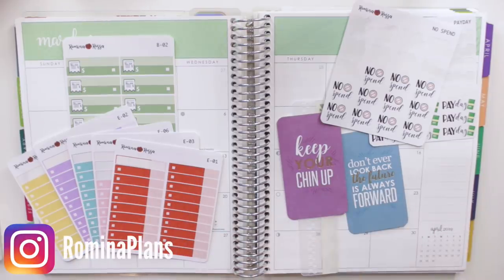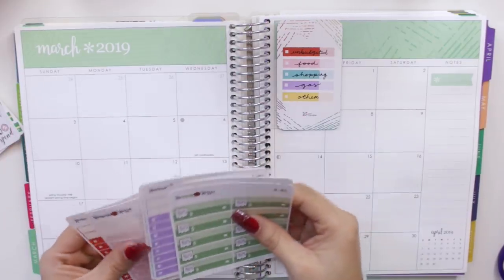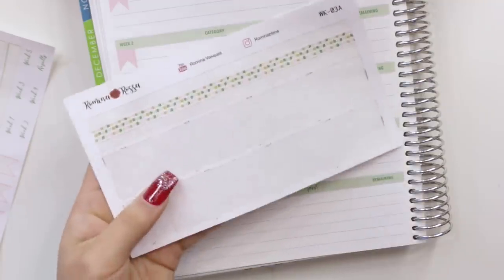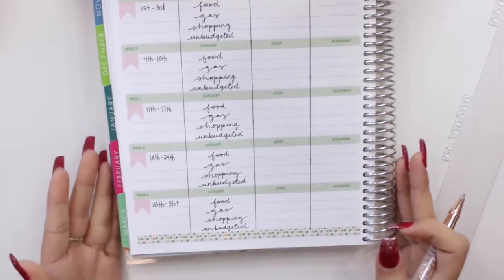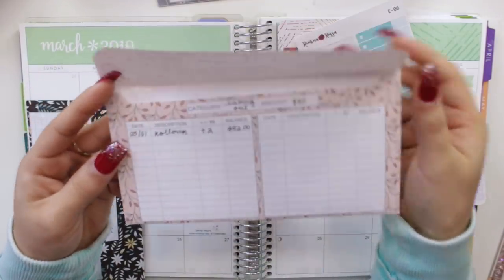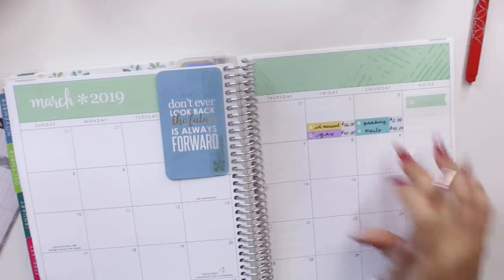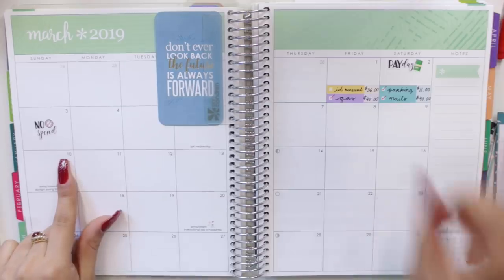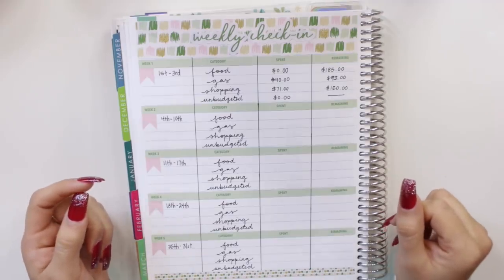Week 1 Check In Using Cash Envelopes | Budget with Me - March 2019 Budget | Romina Vasquez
Hello guys and welcome back! Today's budget video is all about my week 1 expense check-in using the cash envelope method for the month of March 2019 using my Deluxe Monthly Planner by Erin Condren. As you guys know, I have a set budget for different categories like groceries, eating out, beauty, allowance and gas for my car so, in this video I show you guys how I track them weekly in my budget planner + I talk all about the new savings challenge I am doing for this month!